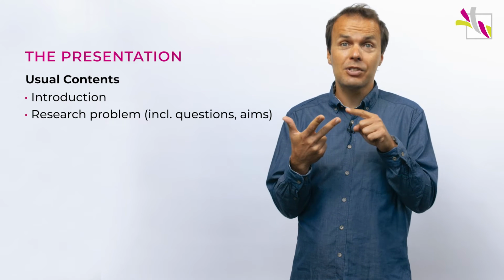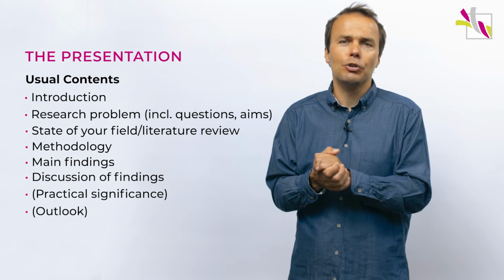PhD Defense: The Presentation (2/4)